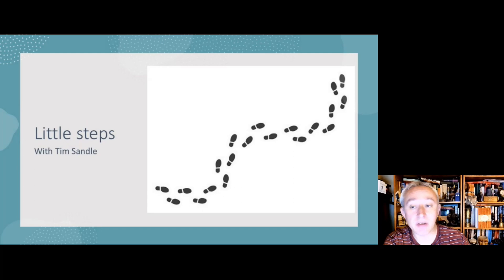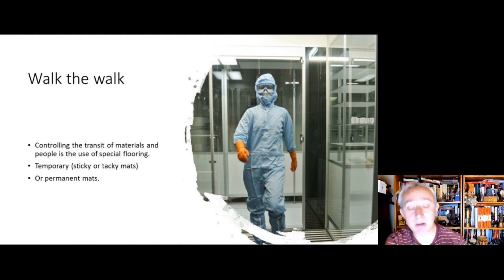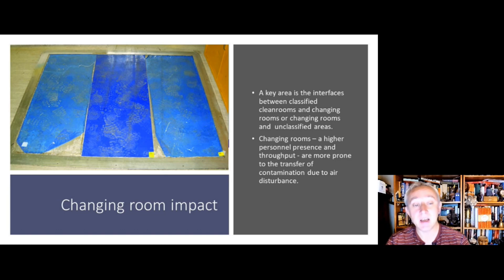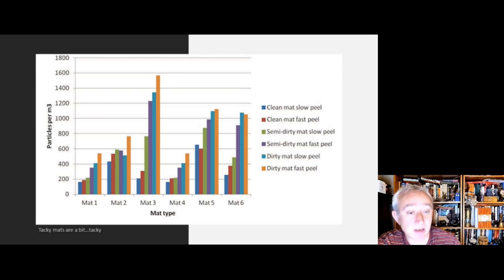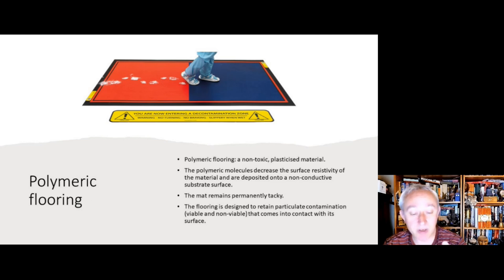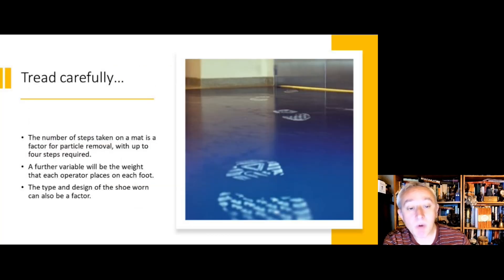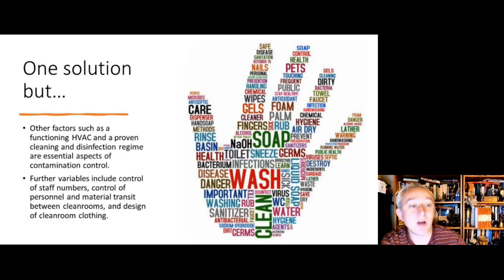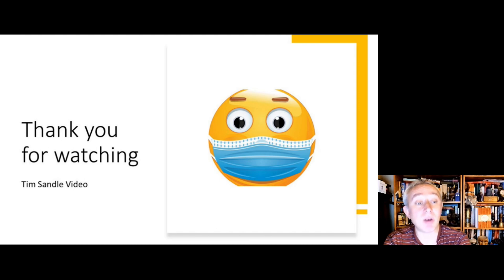Contamination control under foot.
Tim Sandle looks at cleanroom tacky mats and polymeric flooring - the necessary steps towards achieving contamination control in cleanrooms and controlled environments.